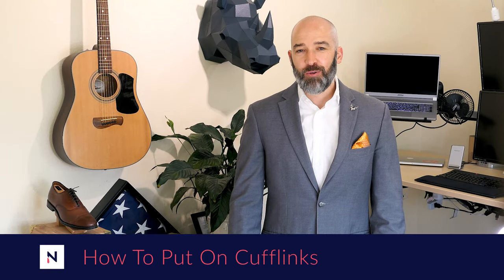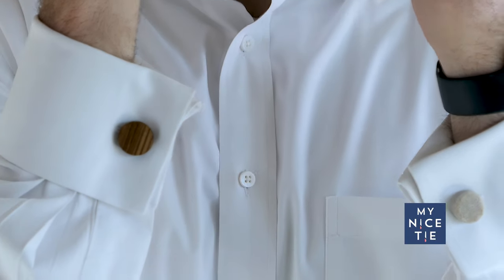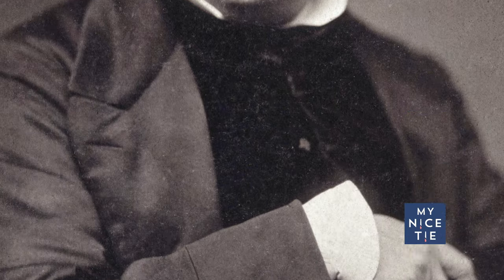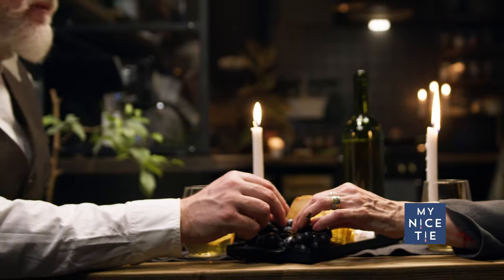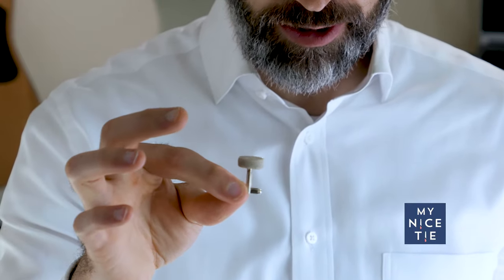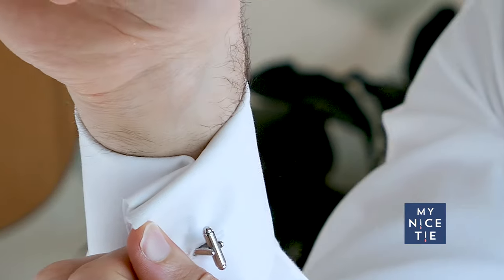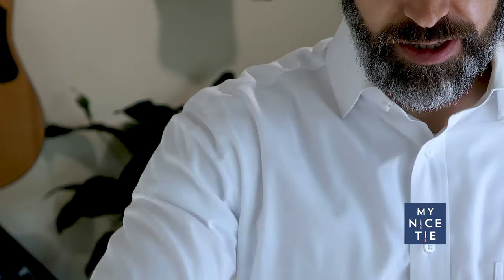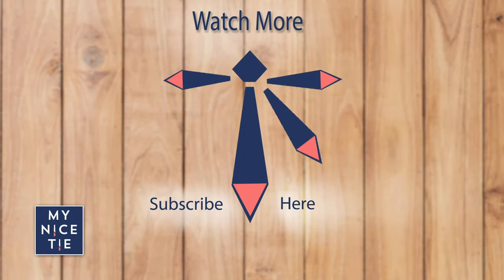How To Put On Cufflinks?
I’m going to start by talking about the right shirt for cufflinks. Then, I'm going to share the history of cufflinks, only because that helps inform what to look for in cufflinks. We’ll also talk about the different types and parts of cufflinks. Then I'll show you how simple they are to put on and I'll share a trick to get them on because even though it is simple, it isn’t easy.

HOW MYNICETIE CHANGES THE WORLD

Did you know that MyNiceTie give a portion of every sell to help poor people all over the world!

ANOTHER NEW VIDEO YOU MIGHT LIKE:

We're on a mission to interview gentlemen and women who are wise, well dressed, and ambitious for good.

Here is a link to our latest interview with Tanner Guzy where he talks about whether fashion is manly, how to understand your relationship with style, and how to increase your success in life.

Since we posted our first video in 2007, we've taught more people how to tie a tie than anyone in the history of the world (thanks YouTube!). One of the most consistent comments we get is, "with your videos, I learned how to tie a tie my first try"

Teaching someone something new isn't easy. It takes practice and a little bit of instinct. In this how to tie a tie video we make sure to go slow so that beginners can learn the knot the first time through.

SHOW US SOME CLASS

Some viewers are just classy. Be one of them by doing a these easy things:.

1. Hit a button on this page. Any button you feel we’ve earned, hit it now!
2. Comment on this video. We still read them all and respond to the most creative and thoughtful.
4. Tag your knot mynicetie on Instagram
5.